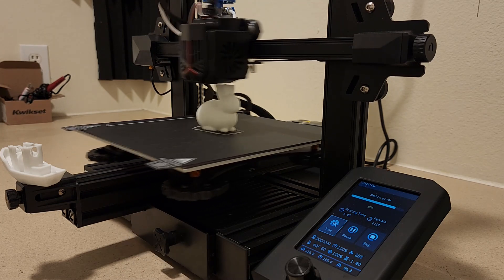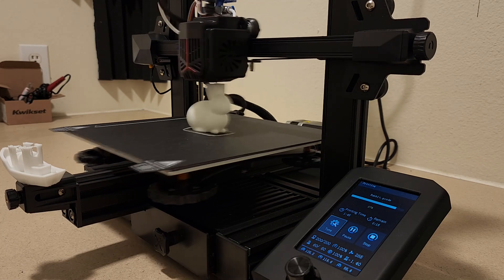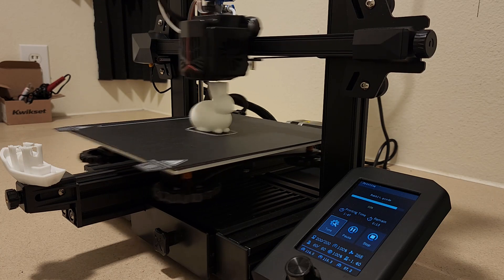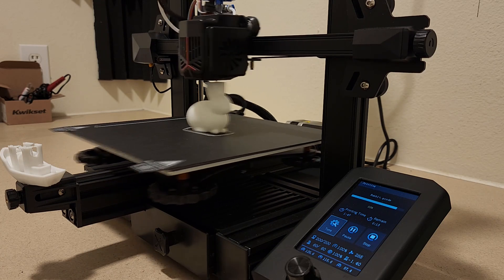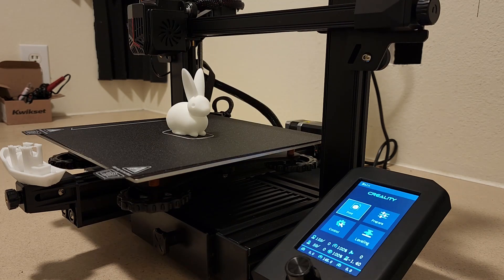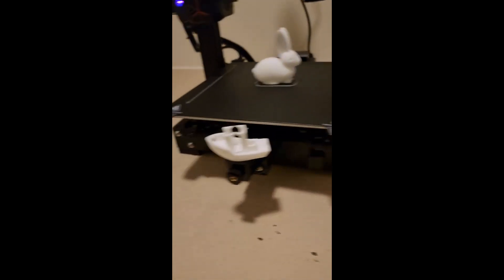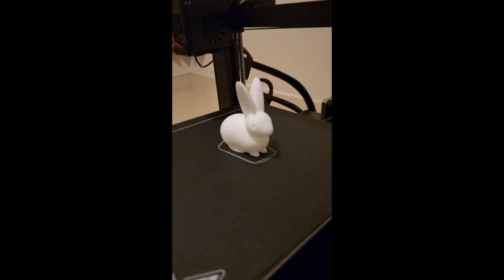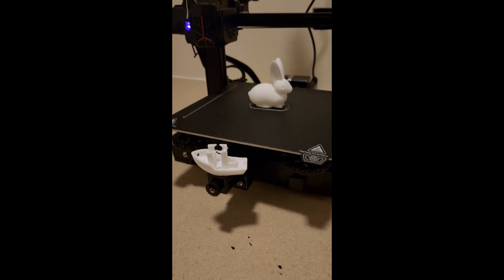The Hyper White Rabbit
This was my 3rd print with the Creality Ender 3 V2 Neo.
I hyperlapsed the last hour or so.

"Lullaby" - Todd and Randall.
Thanks for the Magic. Merry XMAS! to all.